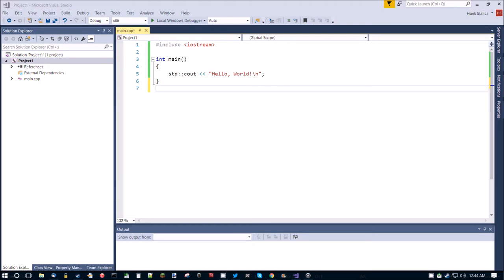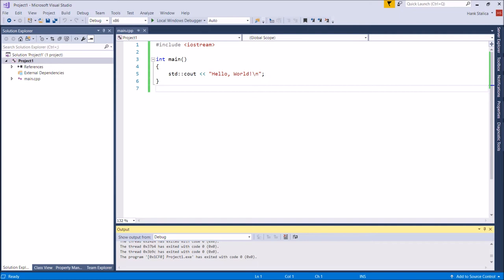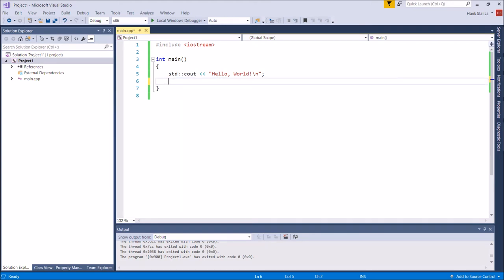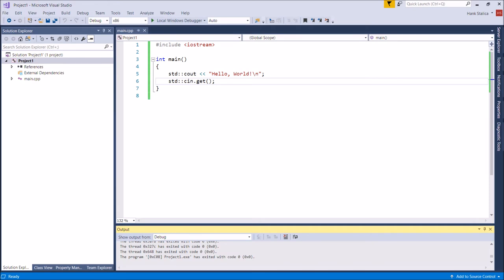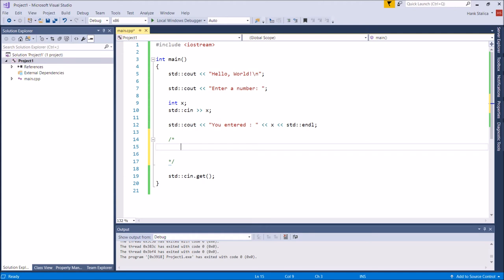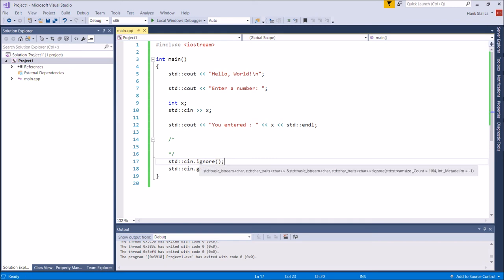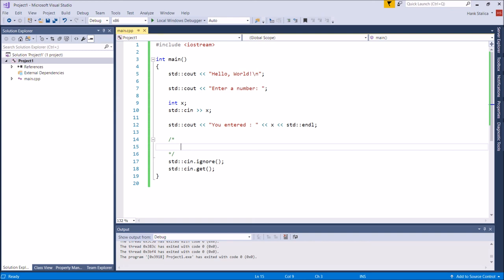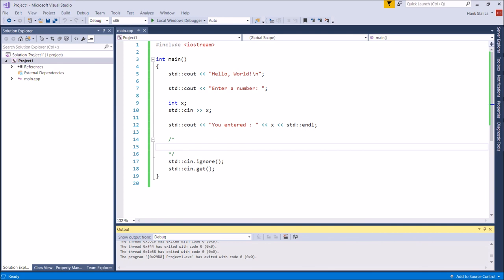C++ Beginner's Tutorial: Pausing a console program the right way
In this video, I show you how to pause a C++ console program, so you can keep that window open!  The answer we cover is to use a C++ library function:  cin.get().  This solution will work no matter which operating system you use, unlike that piece of filth Windows-only system call System("pause"); which is not C++.

In addition, I show you how to deal with a potential bug when mixing cin.get() and cin and how how to fix it using cin.ignore(), with a dash of keyboard buffer thrown in.

Bitcoin:  177wfkQwzXiC8o2whQMVpSyuWUs95krKYB